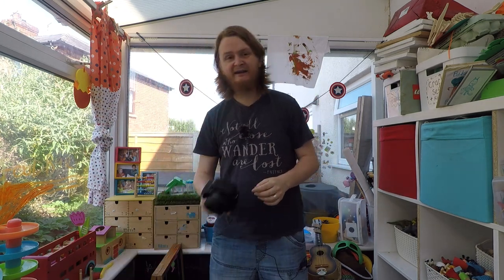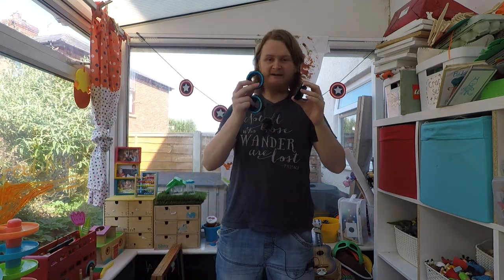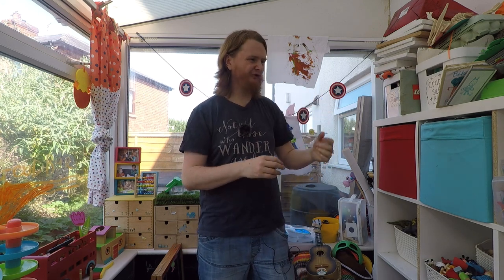Macro Photography Ideas In Your Playroom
Take a look at these awesome macro photography ideas you can do in your own home, in the playroom.

(if you buy via these links I may receive a small % at no extra cost to yourself)